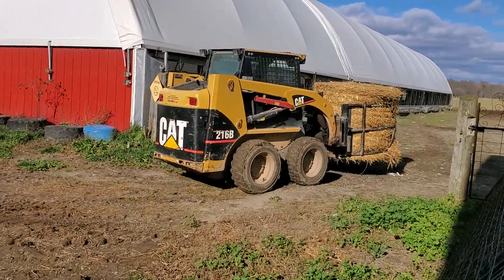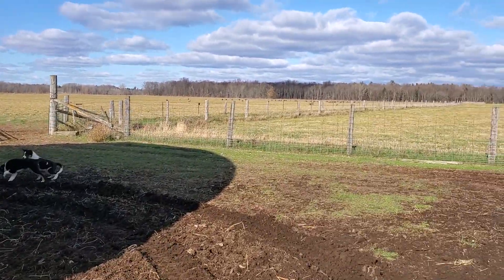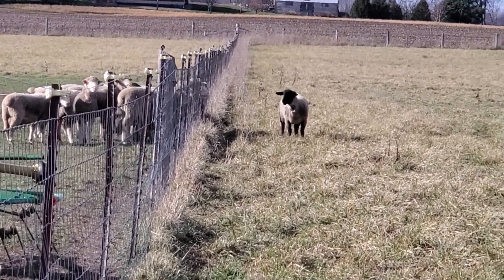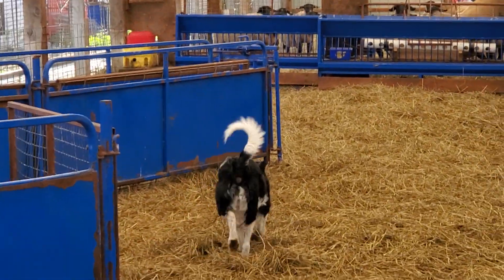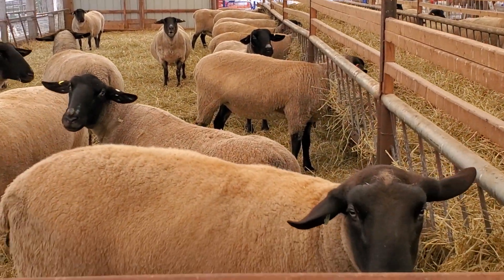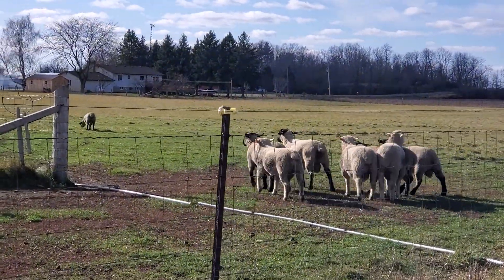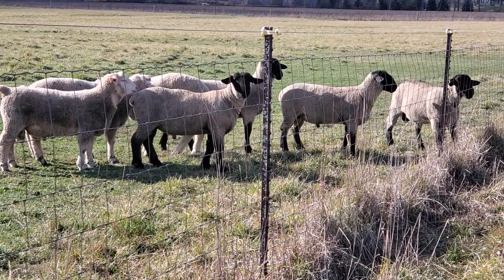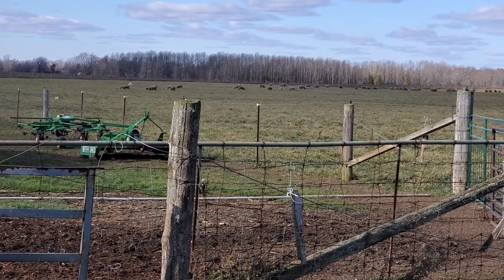Another Day on Ewetopia Farms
Although many of the days' chores are the same each day, there is usually always something extra to do. Today the replacement ewe lamb pen was starting to get dirty so we put down fresh bedding since tomorrow will be a rainy day. We do a quick check on the breeding groups in the barn while we're there. Plus we check on the ram lambs who are extremely interested in three ewe lambs who are cycling on the other side of the fence.